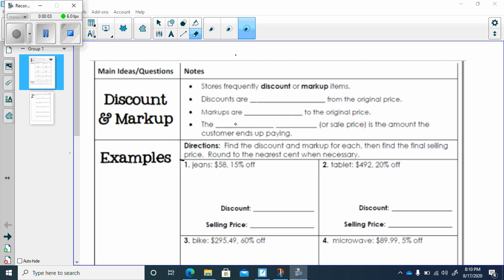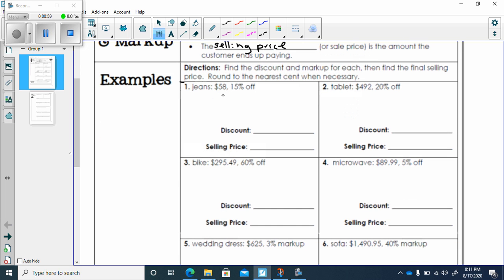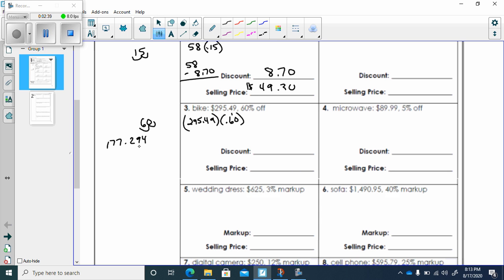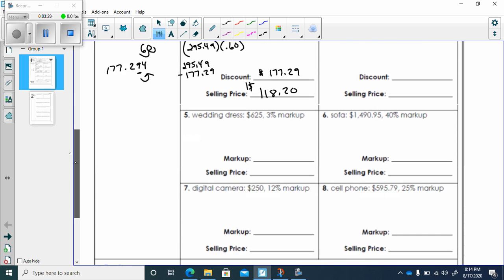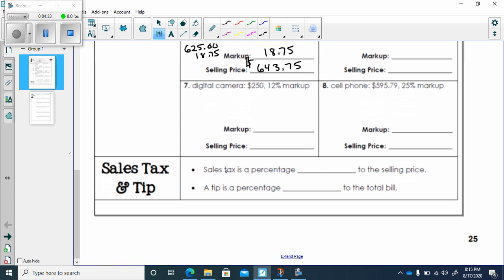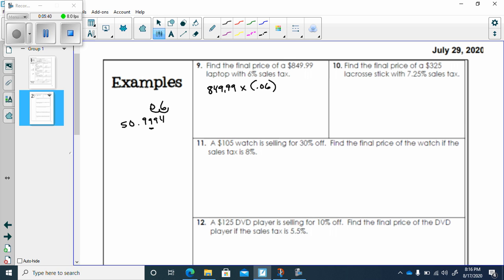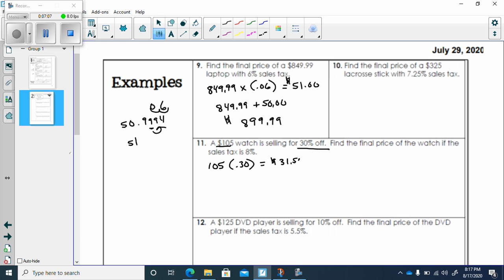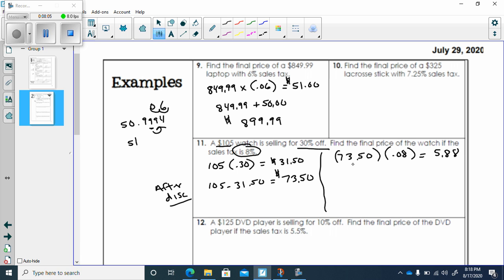RUL8 Markups and Discounts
Review Unit Lesson 8 Markups and Discounts